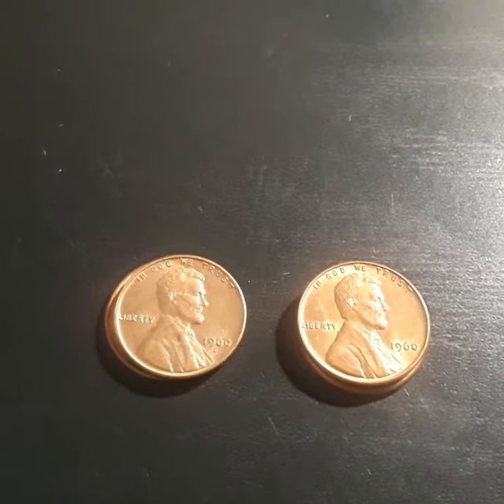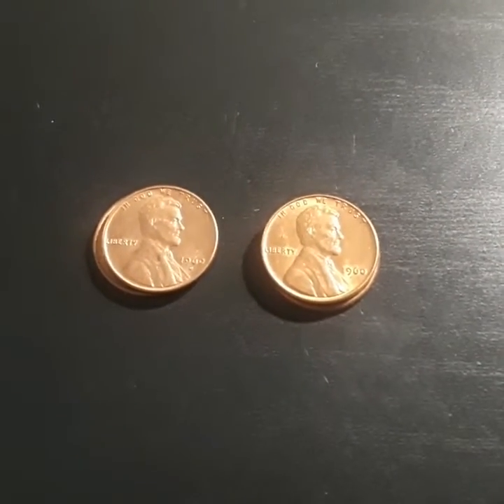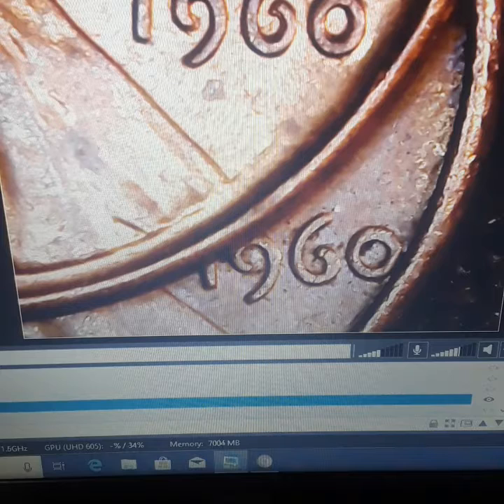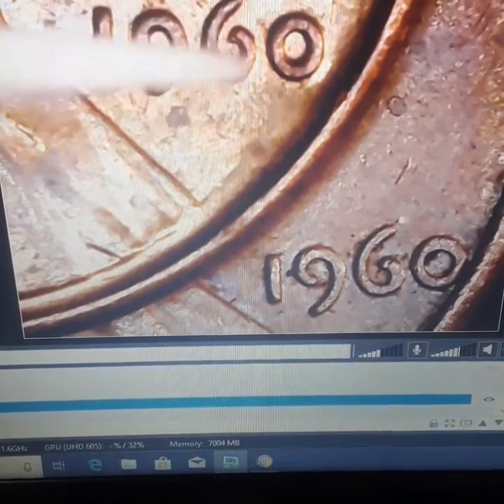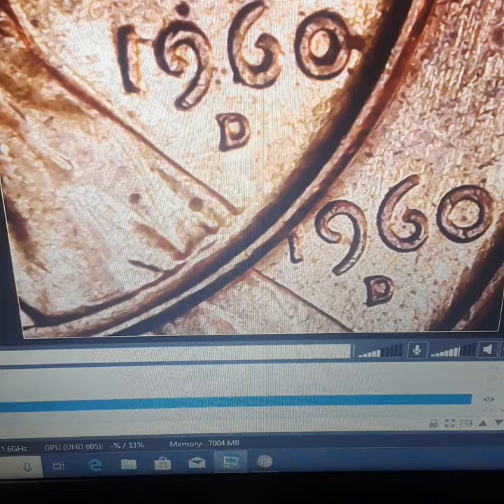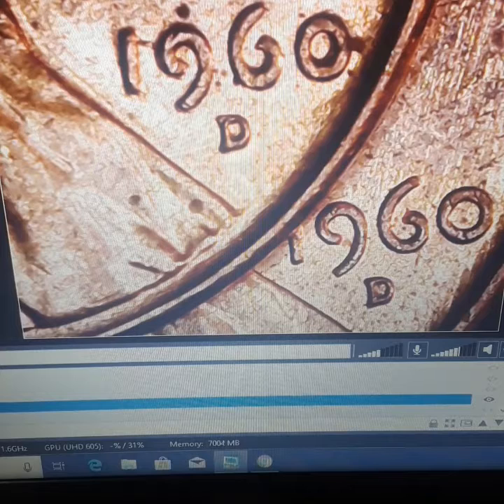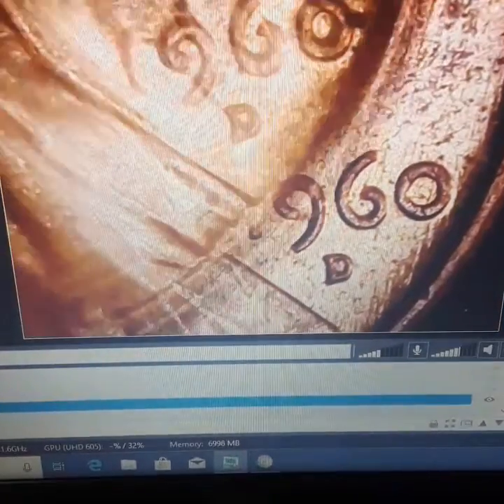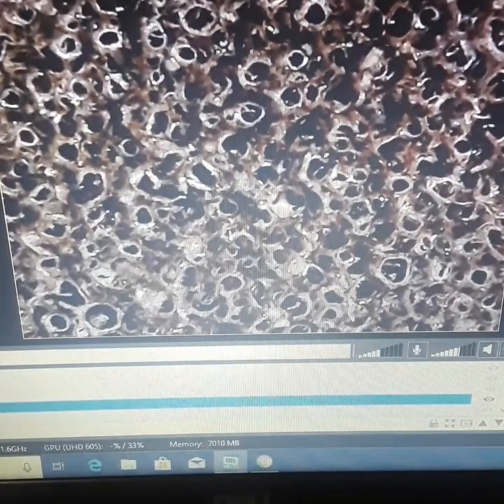CKCP Ep. # 4: 1960's Lincoln Cents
Thanks for the support and being part of my Coin Family it means a lot to me.

Feel free to send letters and coins to be broadcast on my channel for Shout-OUTs or GAWs to:
             BLKSTEEL AND SILVER
               McKees Rocks, PA 15136